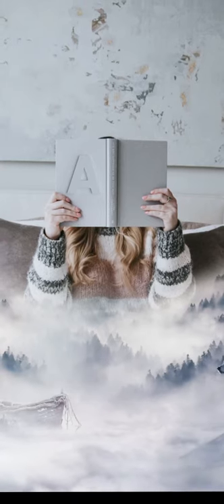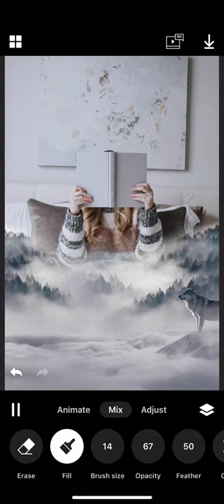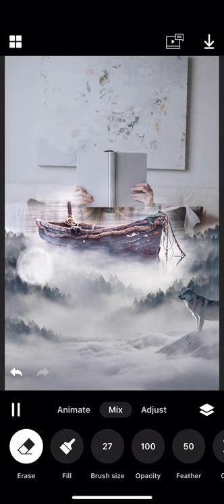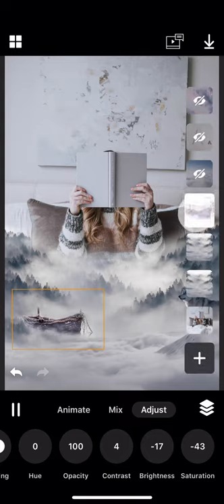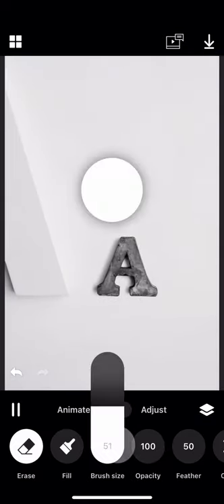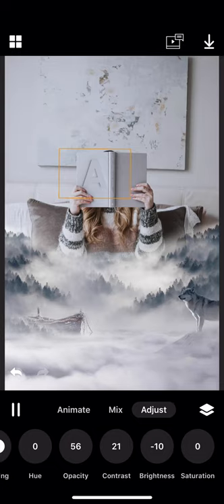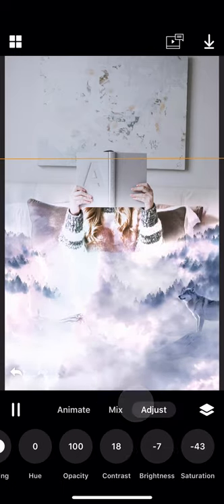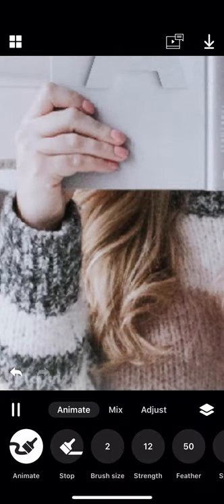Disflow tutorial - How tо bring a book inspired photo to life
In this tutorial we will see how to create a beautiful animated loop by merging photos and adding motion only using Disflow on iPhone.